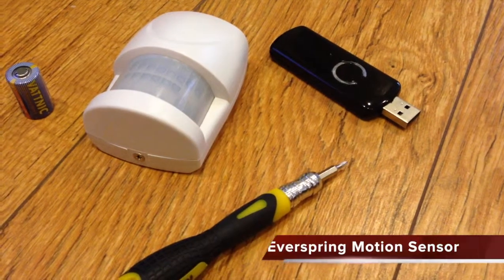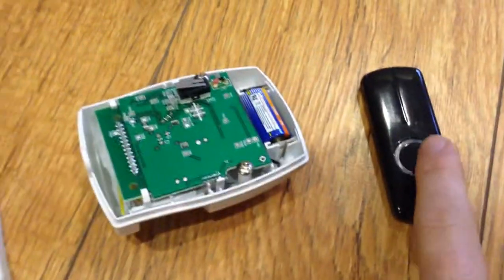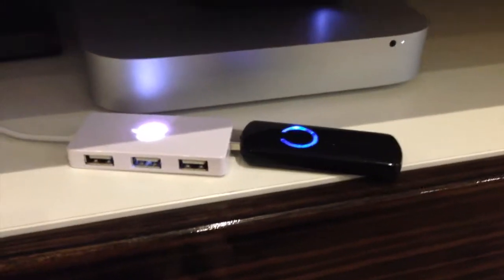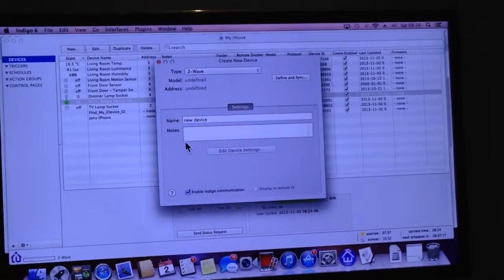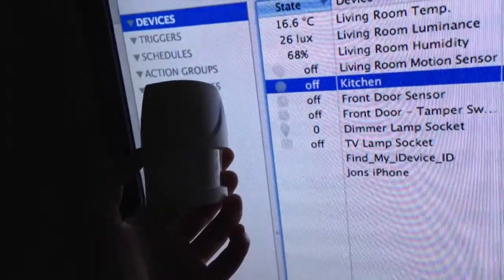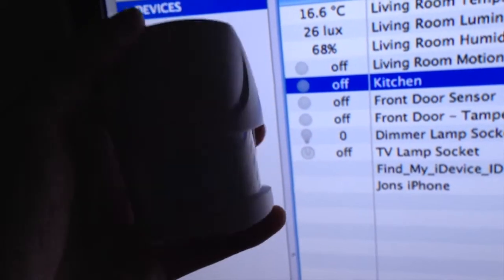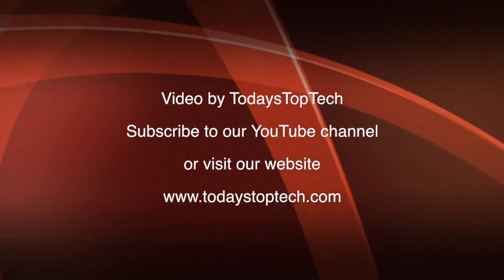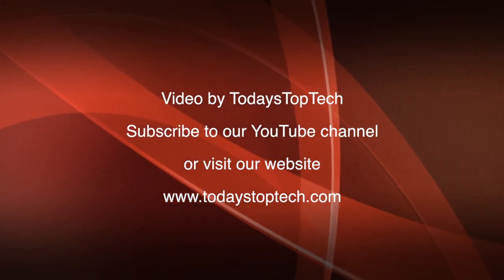Home Automation Everspring Motion Sensor, Z-wave Z-Stick and Indigo v6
This short video takes you through how to open, power up and include your Everspring Motion Detector into your Z-Wave network. Using the Z-wave Z-Stick Series 2 USB  interface, and Indigo v6 Mac Software (iOS).

for more videos and info on Z-Wave home automation.

UPDATE: !! Important update regarding the 'problem' with this device.  I've recently discovered that if you leave the back on the device (normal mode), for about 5 minutes, then pass movement over the sensor, it will detect and trigger the sensor in Indigo!  :)  BUT, you cannot reduce this time between sensor detections trigger level within the device settings in Indigo :-(   We've reported this issue to Indigo, along with problem that you can't add the Light Sensor device either. We'll update when there's any movement on this problem. Thanks.